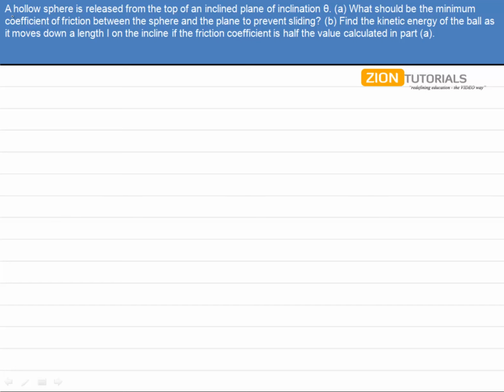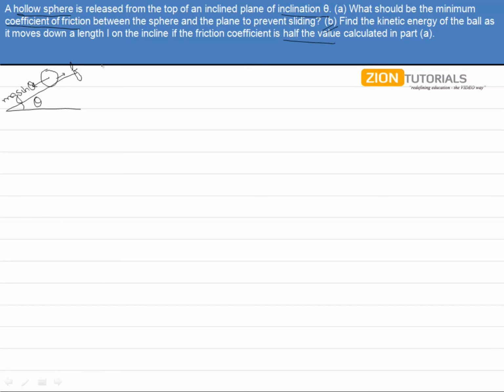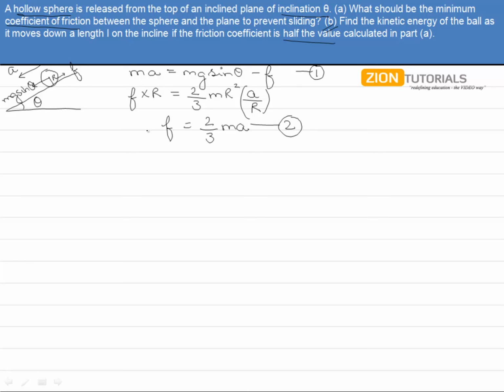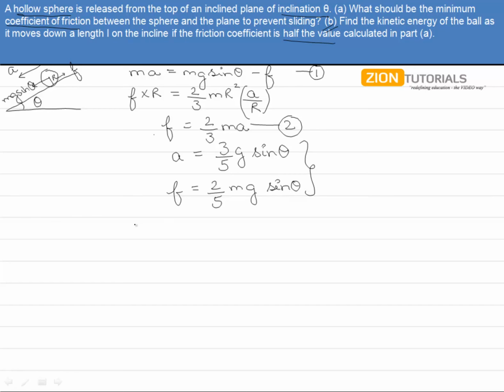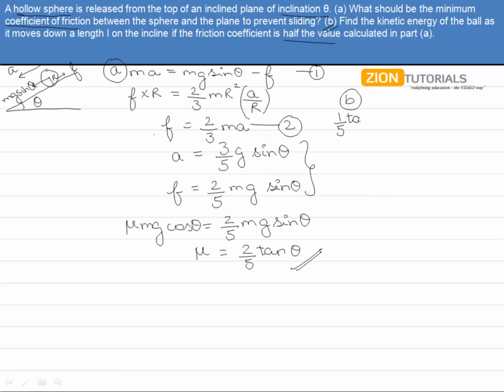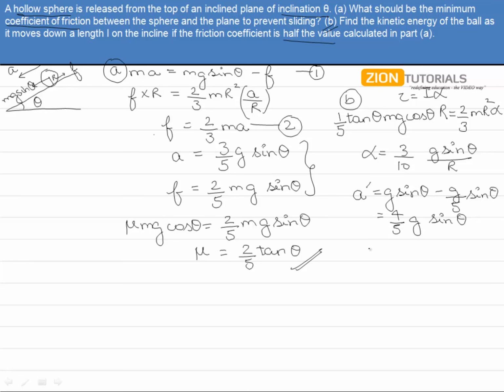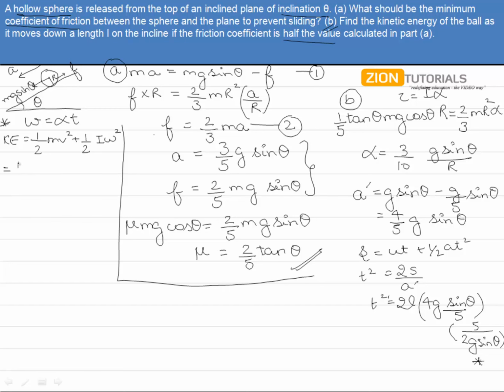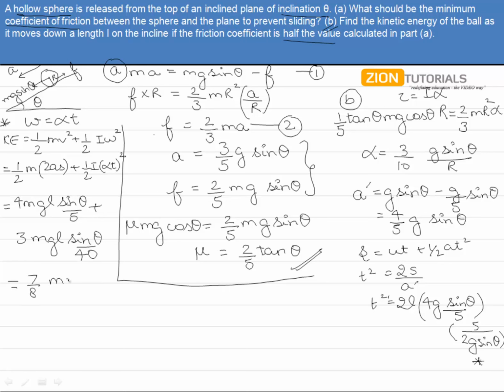RBD Q 76